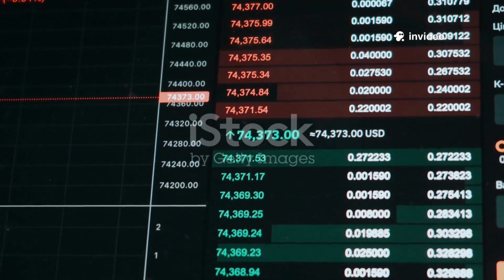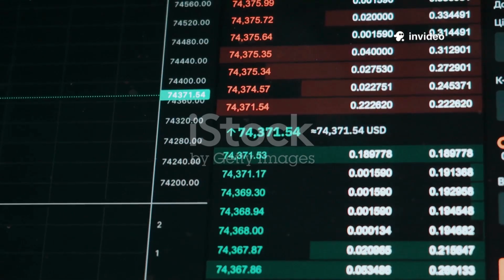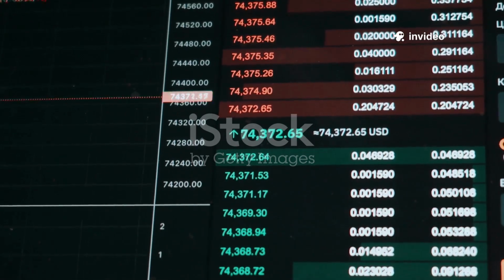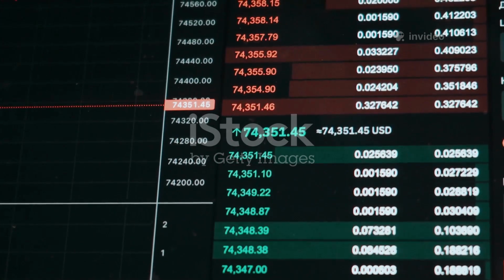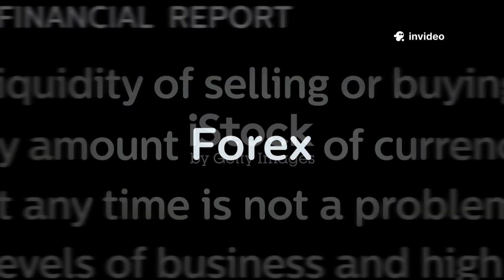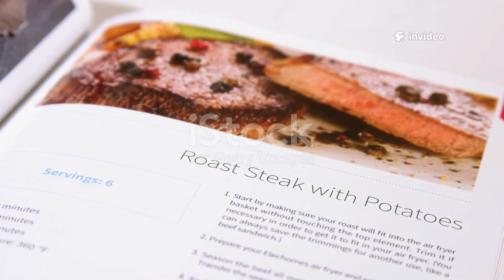What is Fix Protocol? Beginner's guide to Financial Trading APIs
What is FIX Protocol and why is it so important in financial markets? In this video, we explain the Financial Information eXchange (FIX) Protocol — the global standard used by trading firms, exchanges, and financial institutions to send and receive electronic trading messages.

You’ll learn:
✅ What FIX Protocol is
✅ Why it's used in electronic trading systems
✅ How it supports buy side and sell side firms
✅ What message types and tags are involved
✅ How developers and support pros use FIX to connect systems

We also cover useful tools like FIXimate, QuickFIX, and FIX specifications — plus key insights for anyone curious about trading APIs, market data messaging, or how systems talk to each other in real-time trading.